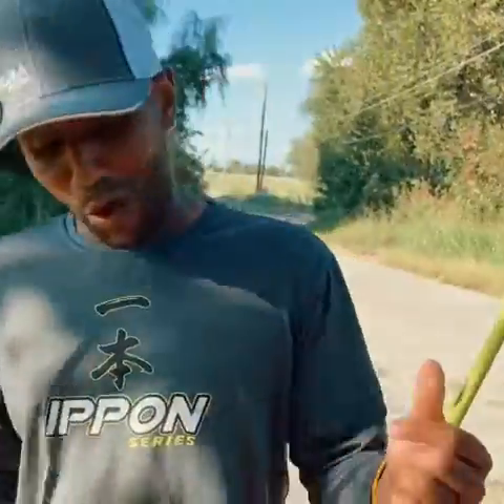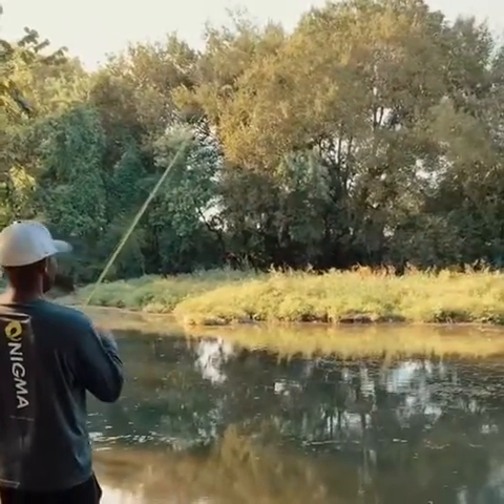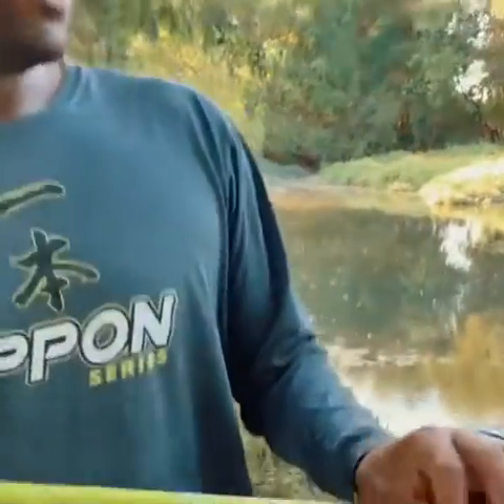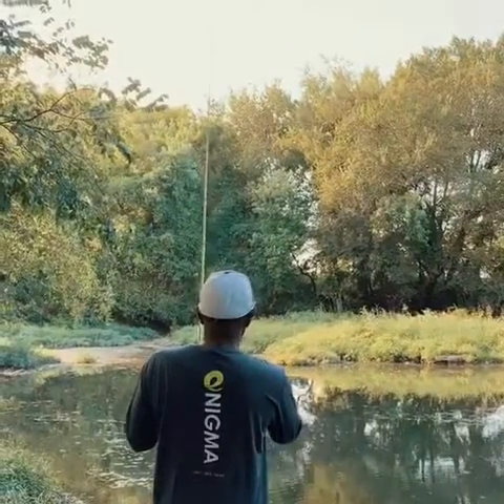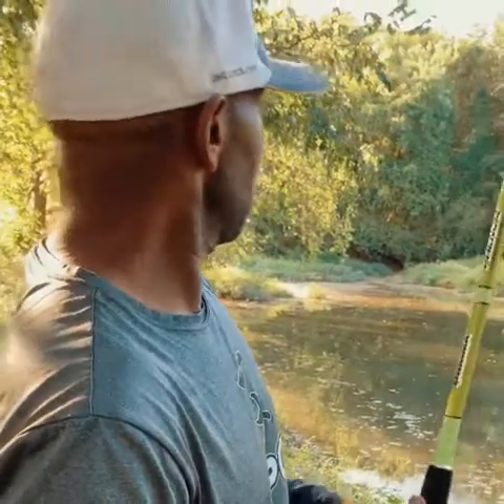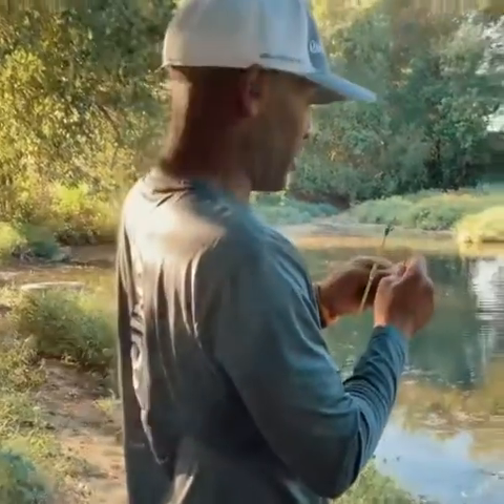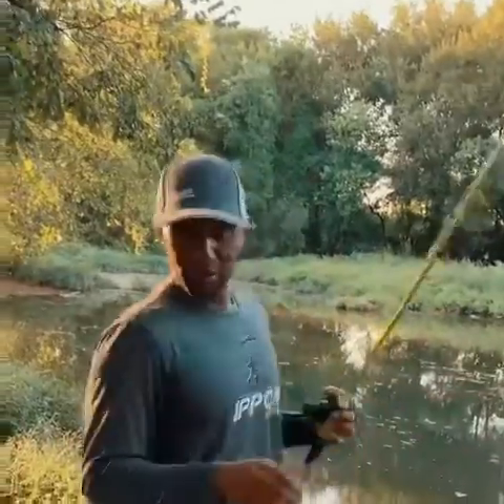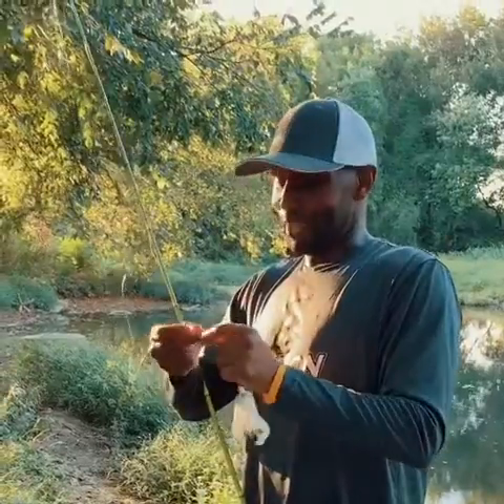Return of the Enigma Phenom!!!!